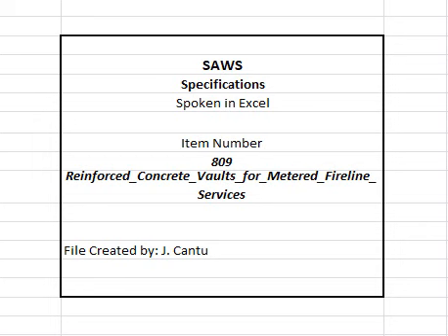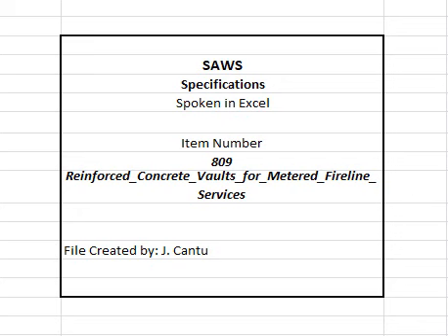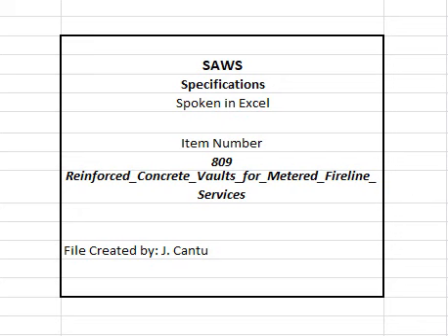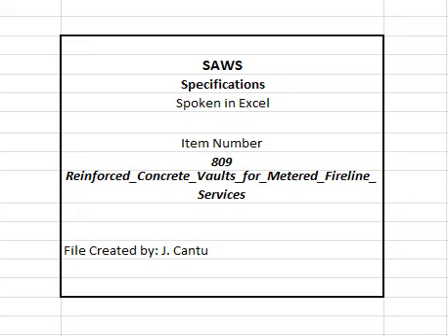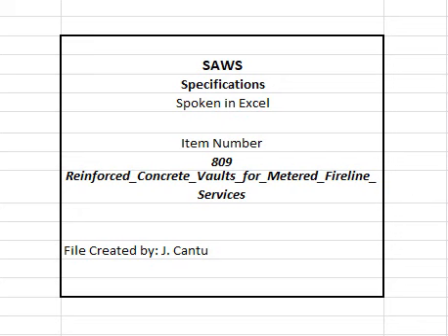SAWS SPECS 809 Reinforced Concrete Vaults for Metered Fireline Services